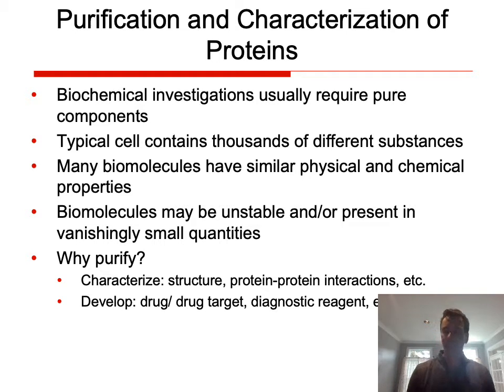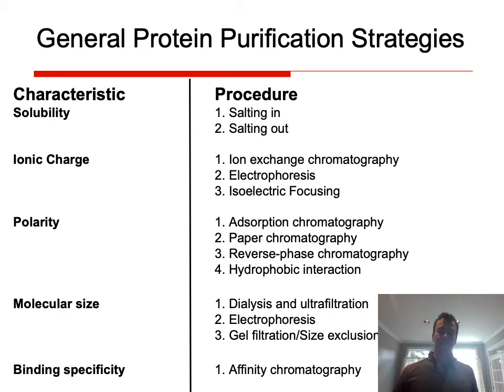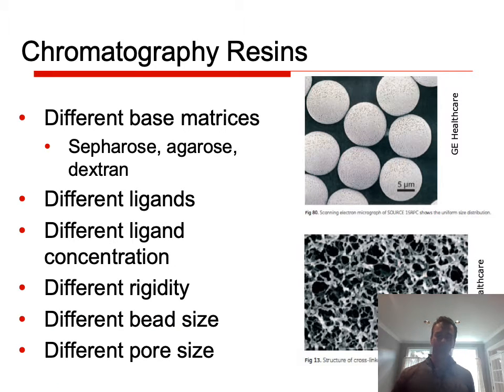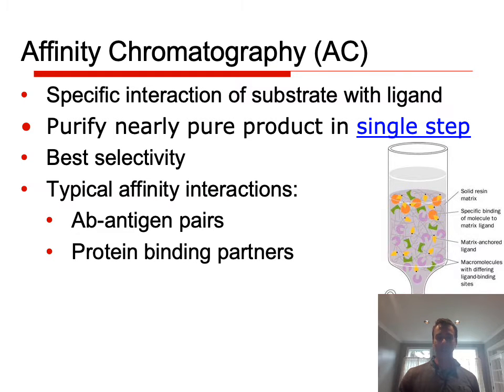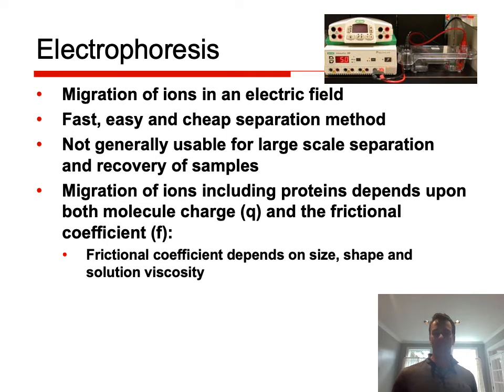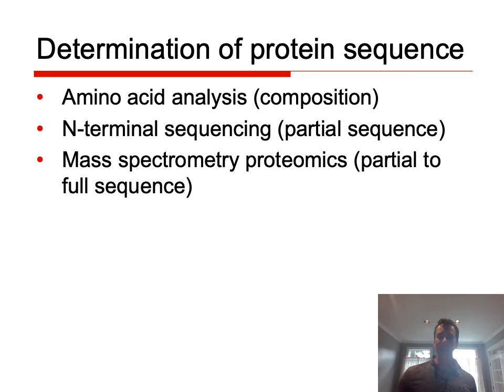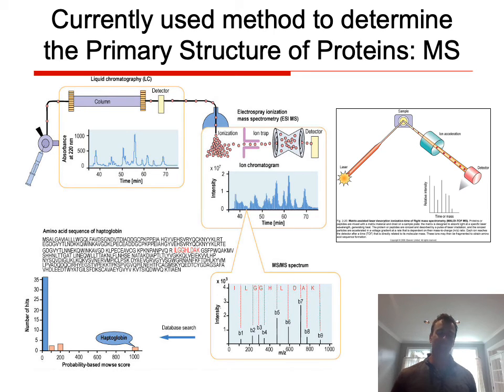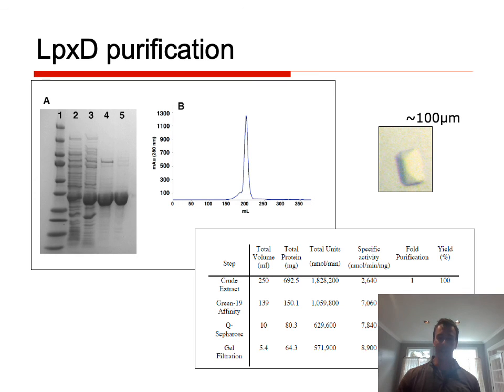Week2 8/31 Amino Acids and Proteins 2 2020